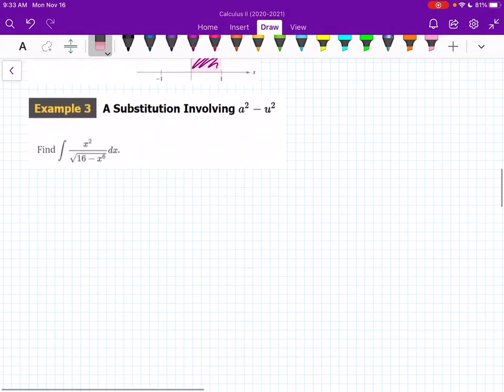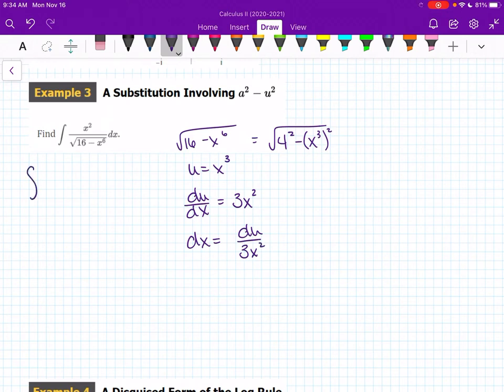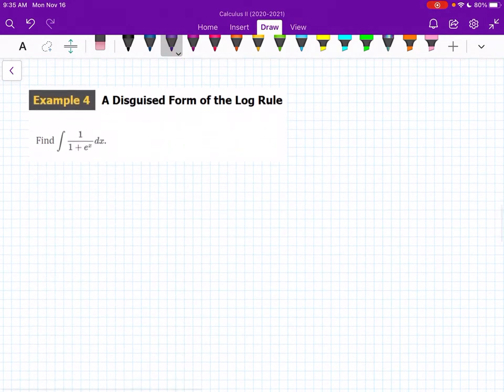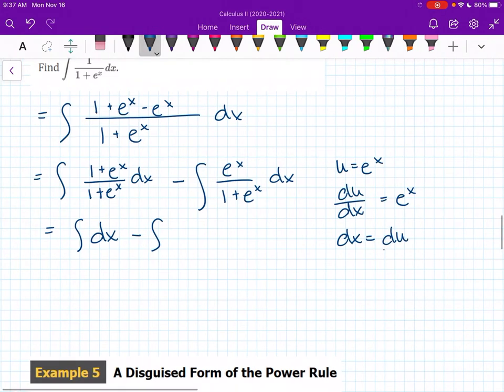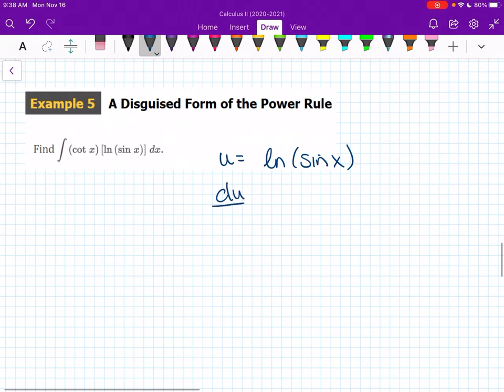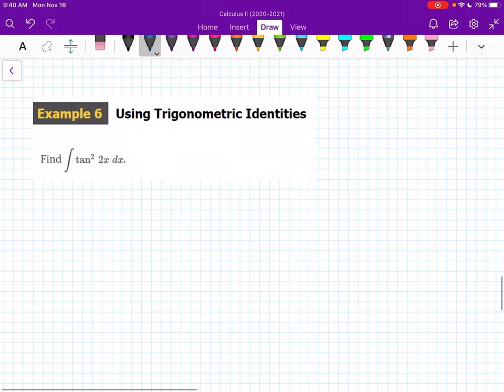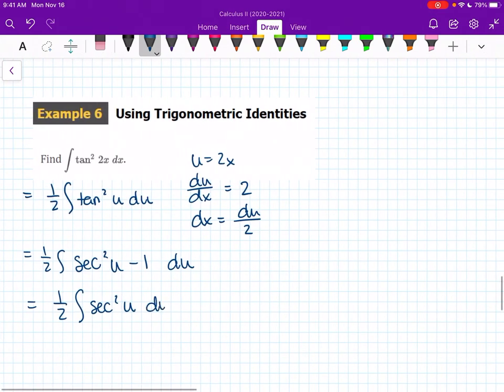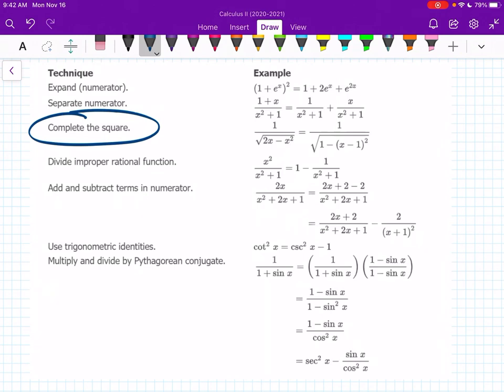Section 8.1 (video 2) - Basic Integration Rules